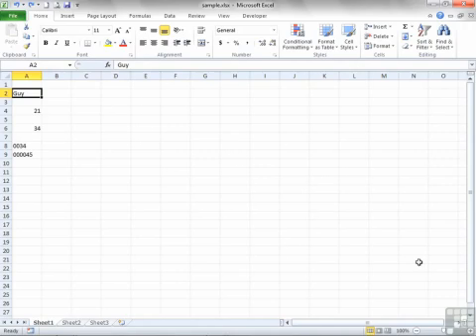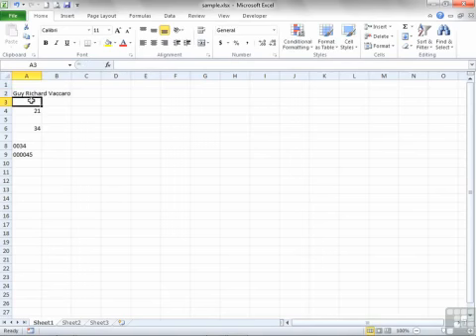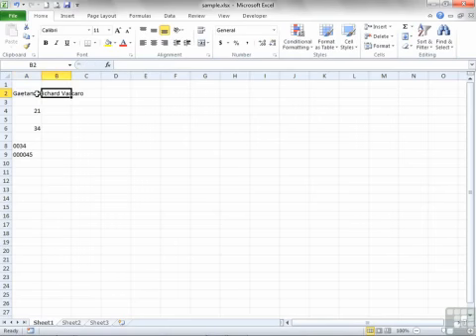Editing The Contents Of A Cell (Microsoft Excel Course)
How to edit the contents of a cell microsoft word 2010. Microsoft Excel 2010 Course Beginners or Intermediate Training. Explore Excel, New data analysis tools help you track and visualize your data for greater insight, plus more ways to share your data. Learn to Invoke the Power of Microsoft Excel in easy to follow stages.

A Verifiable Certificate of Completion is presented to all students who undertake this course. In this Microsoft Excel 2010 video course, InfiniteSkills introduces you to the latest version of Microsoft's standard spreadsheet application.